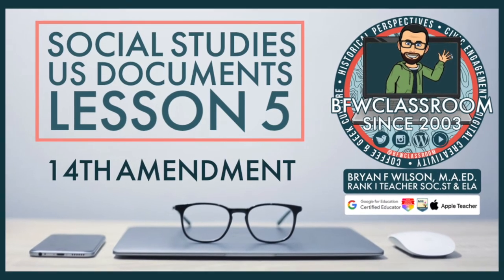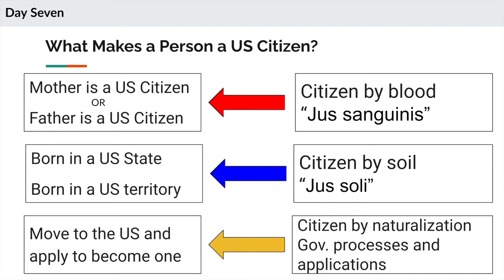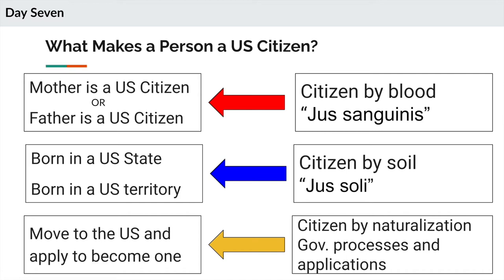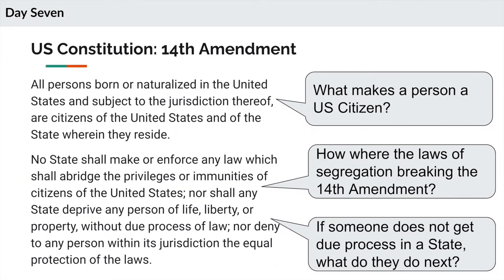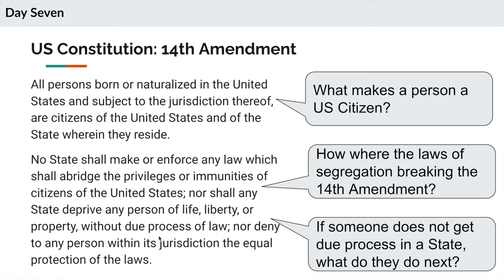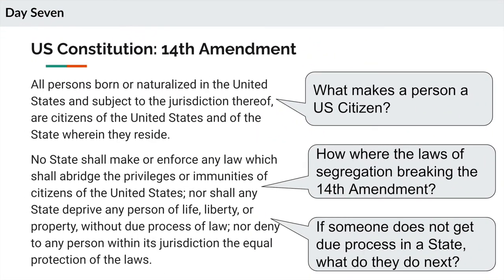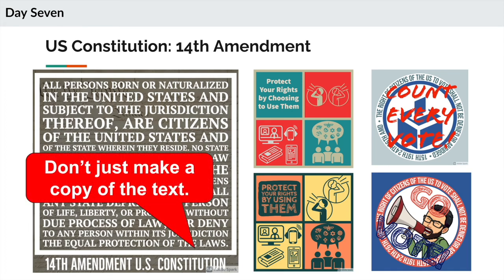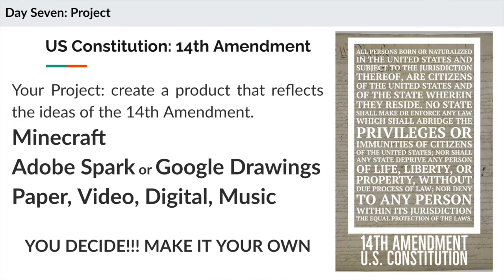US History in Documents Lesson 05 : 14th Amendment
In this collection of videos, I discuss several documents that form the foundational concepts of American democracy and republicanism. In this video, I discuss the elements of US citizenship as a birthright and the ideas behind 14th Amendment Section 1.